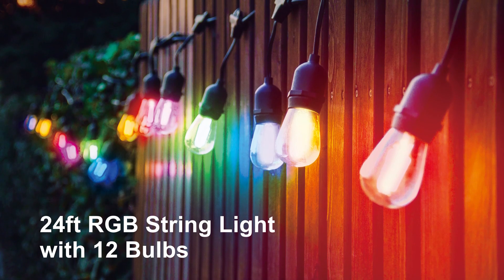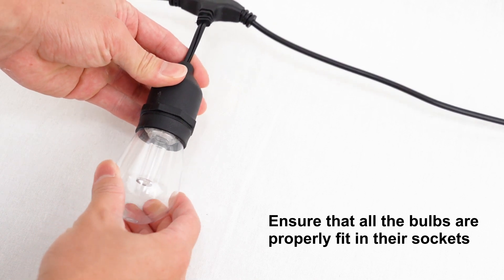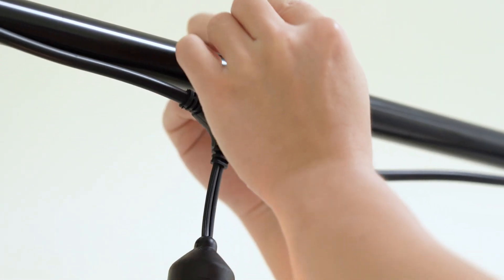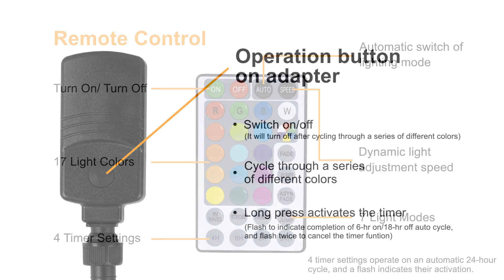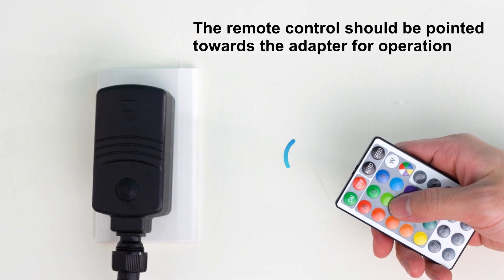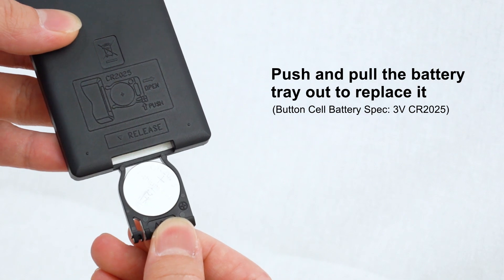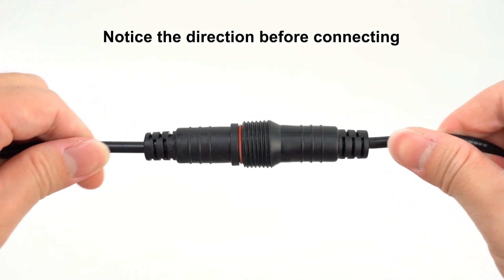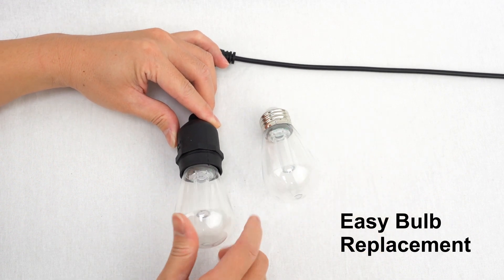Manual of 24ft RGB string light